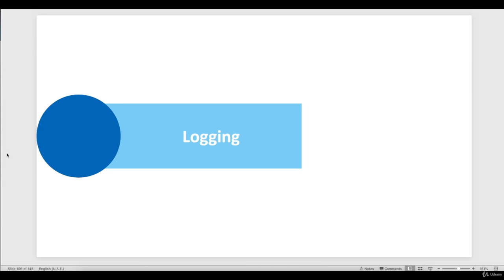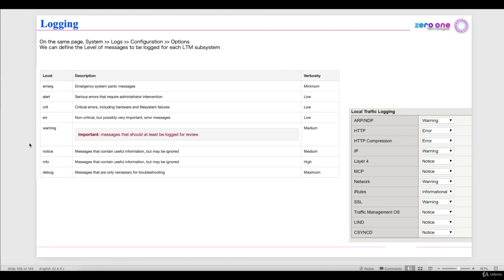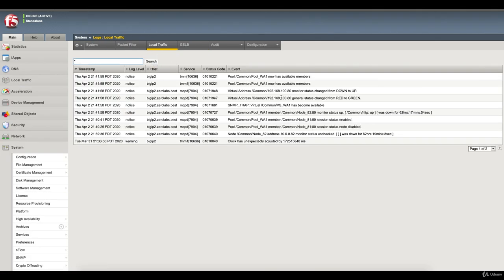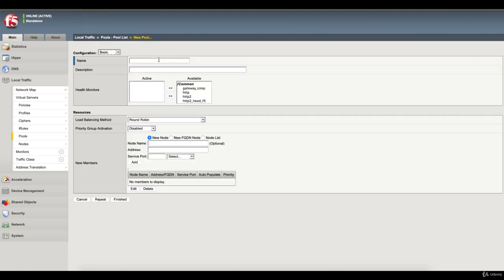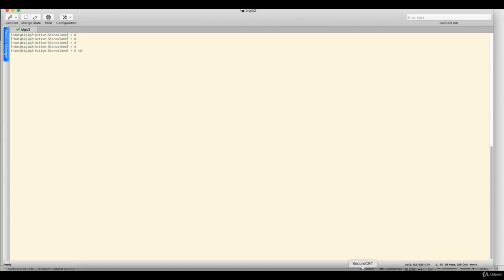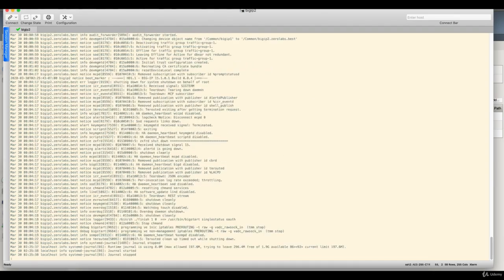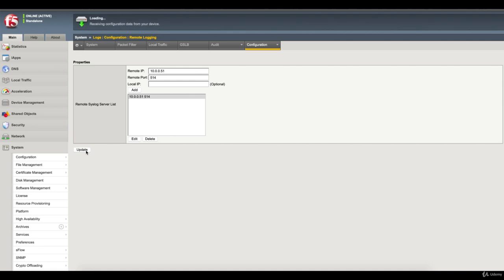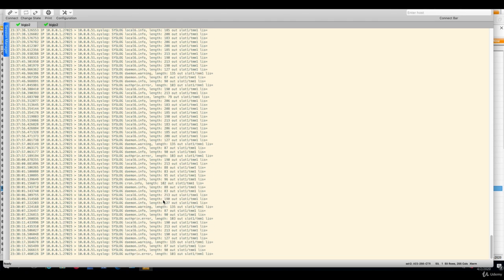Local and Remote Logging - F5 BIG IP Administration